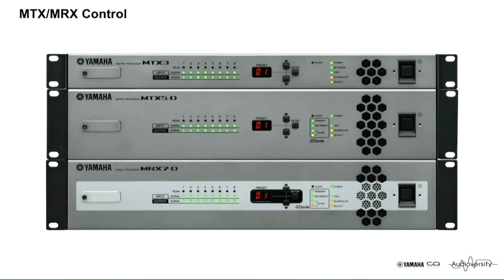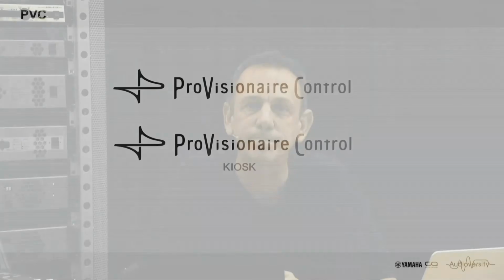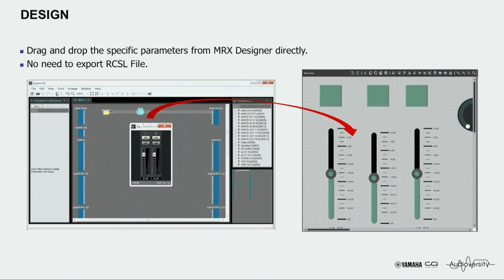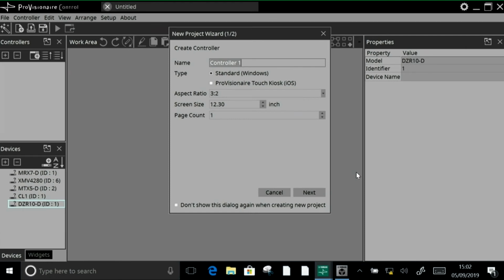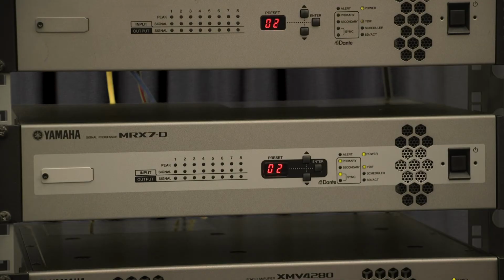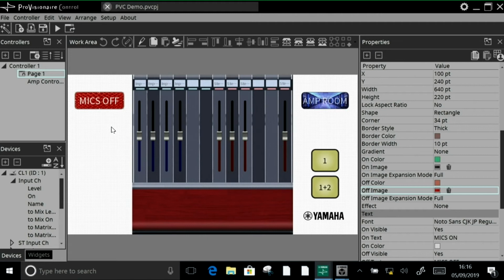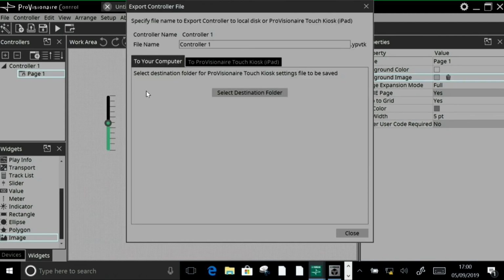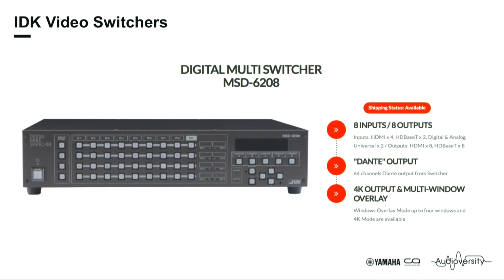Yamaha Audioversity Webinar: Programming Yamaha Remote Controls (Commercial Installed Solutions)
Choosing and programming remote control options for audio installations is so important when it comes to keeping your customers happy. Whether in a restaurant, hotel conference facility, house of worship or school auditorium; simplicity and flexibility are essential.

This webinar discusses the many options available to control various combinations of Yamaha DSPs, Digital Mixing Consoles and AV. It then provides detail on how to program the very latest touch screen remote from Yamaha named ProVisionaire Control plus a preview of the soon to be launched Version 3.5.

Simplify yourself customers' professional lives and help them to take control of your audio system designs.

The new webinars form part of Yamaha’s new Audioversity training initiative, which ushers in an even more deeply involved era of education and training that will lead to increased satisfaction and confidence for customers, as well as trying to deliver a brighter future for the pro audio industry as a whole.

Join in, whether you’re an experienced professional sound engineer, or interested beginner. No matter if you’re working in a theatre, broadcast station, house of worship, live music venue, or conference facility, there is sure to be something new to discover.

05:00 Overview of Yamaha Remote Control
20:00 Programming ProVisionaire Series
46:57 Q&A
51:15 New features of ProVisionaire Series v3.5

You can find out more about Yamaha Webinar & Audioversity.